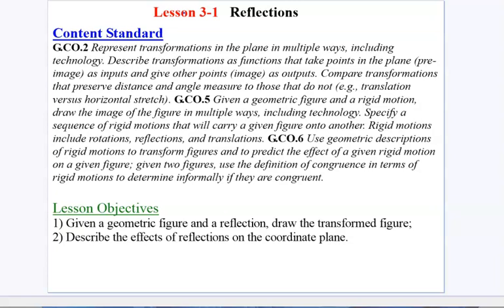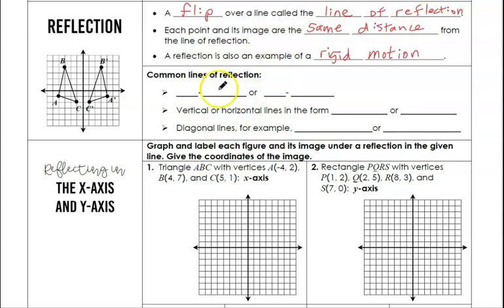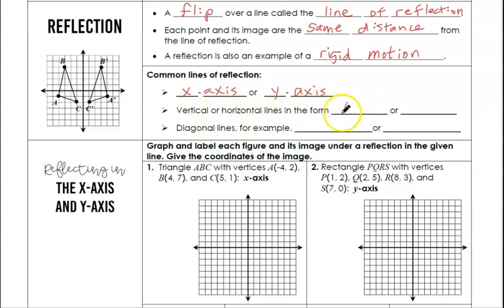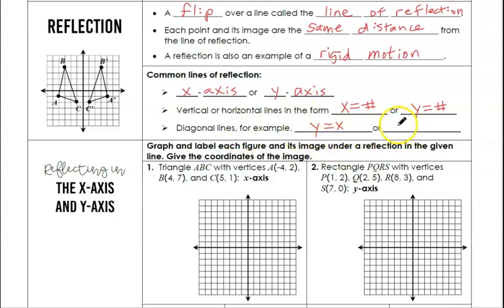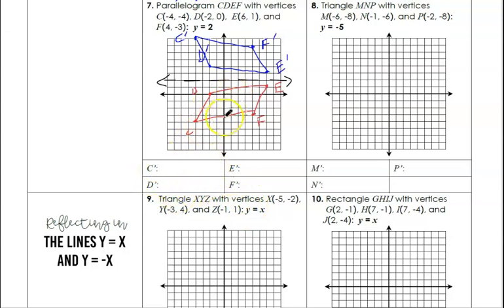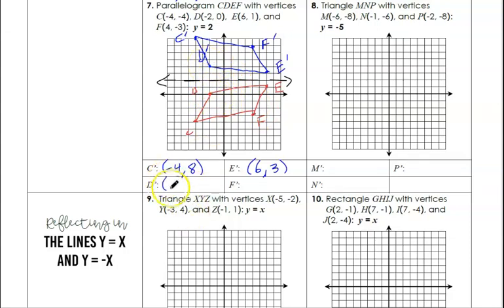Hon Geom Lesson 3 1 class notes